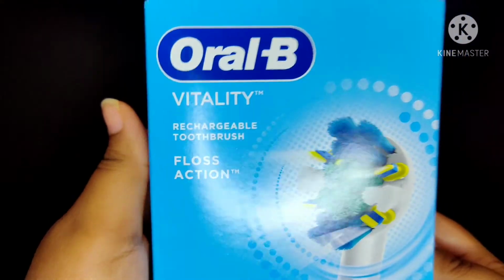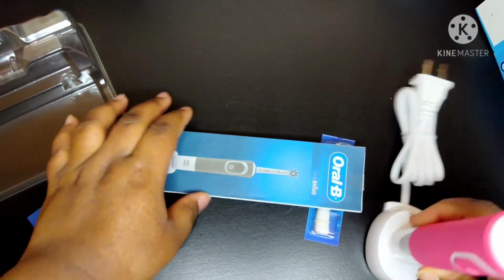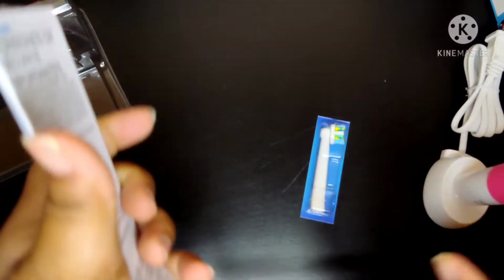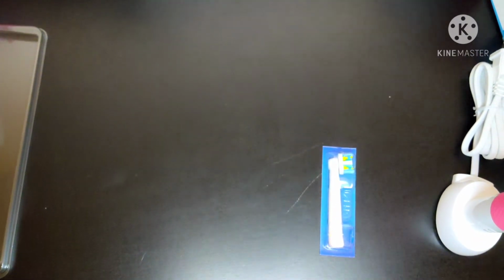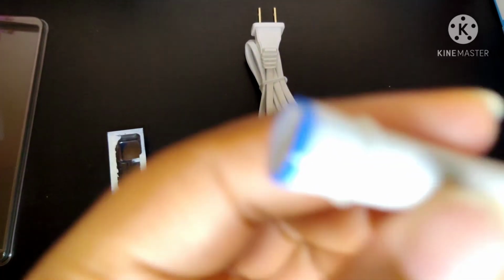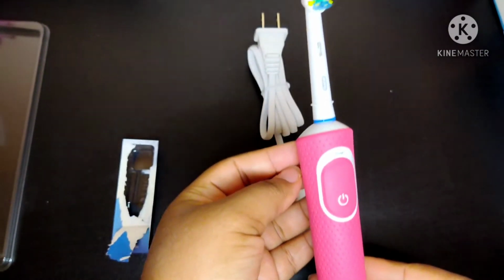ORAL B VITALITY electric toothbrush unboxing!!!!!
Instagram: Coffeekisses97(ART) Naturally.Jess19(MY SMALL BUSINESS)
Tiktok: Naturally_Jess (MY SMALL BUSINESS) & _CoffeeKisses (ART)
MY OTHER YOUTUBE CHANNELS
-NaturallyJess
-COFFEEKISSES
MENTIONED IN VIDEO
ORAL B VITALITY ELETRIC TOOTHBRUSH